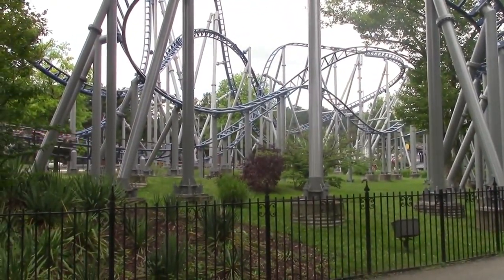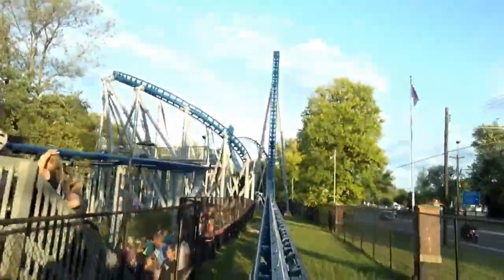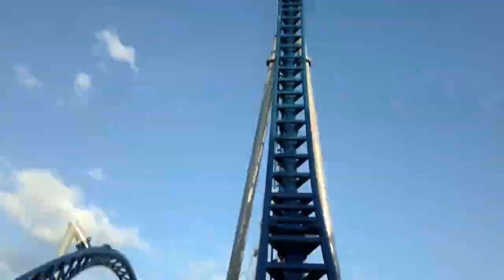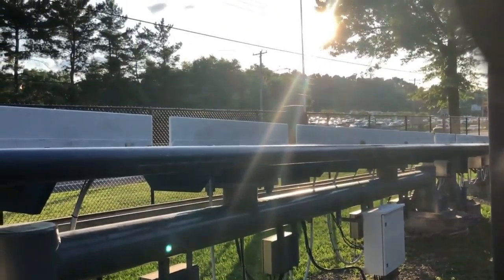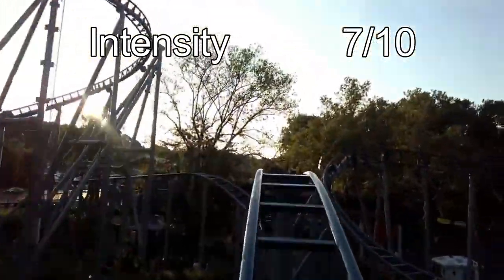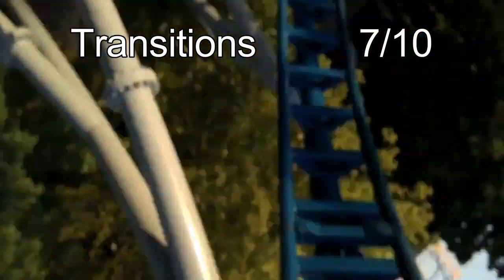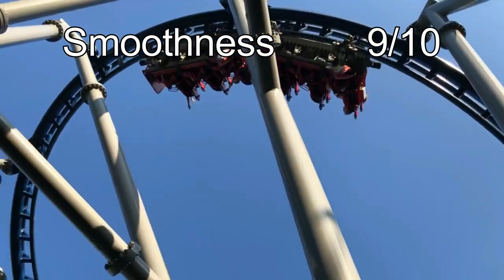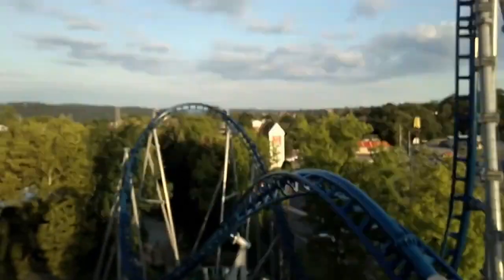The Most Underrated Roller Coaster? Sky Rocket Kennywood Full Review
Hope you enjoyed my review of Sky Rocket!

ALL VIDEOS ARE MINE! THEY CAN BE USED WITH PROPER CREDIT GIVEN!

--MUSIC CREDITS--

--TIMESTAMPS--

0:00 Intro
0:38 Background Info
1:20 Ride Experience
2:57 Categories
5:24 My Thoughts
6:04 Outro